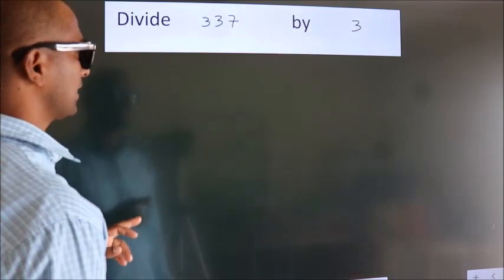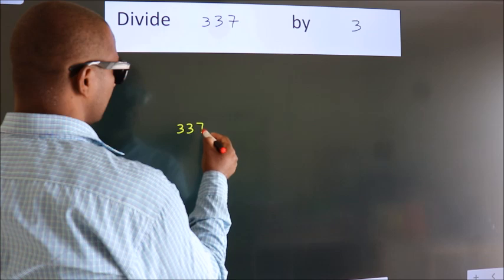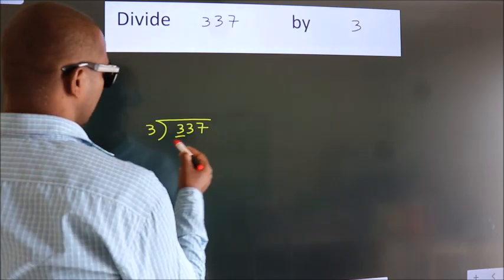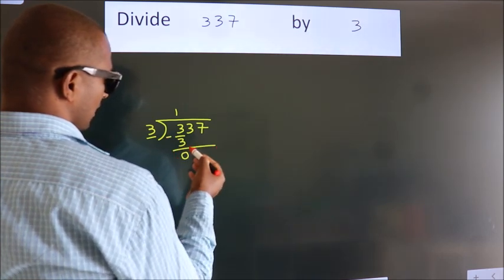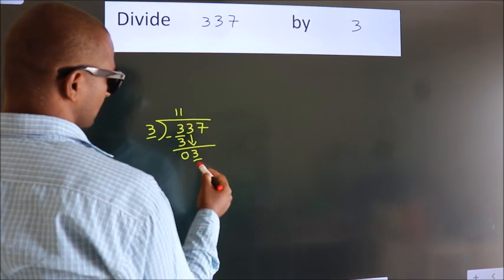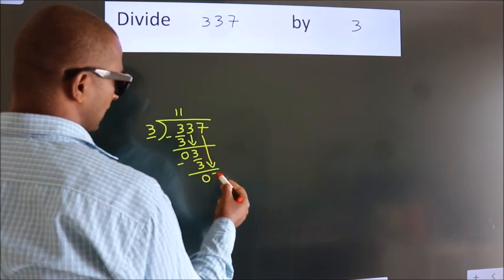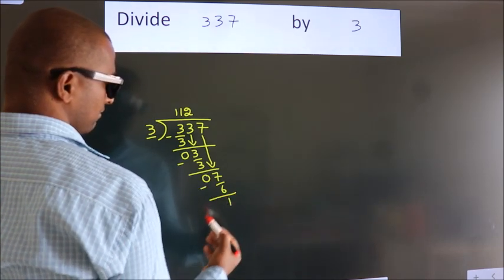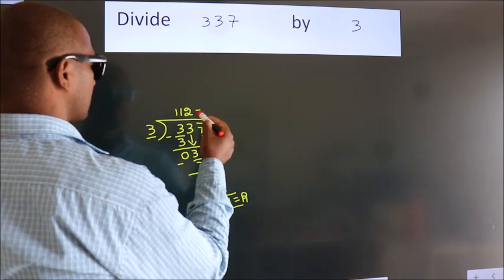Divide 337 by 3